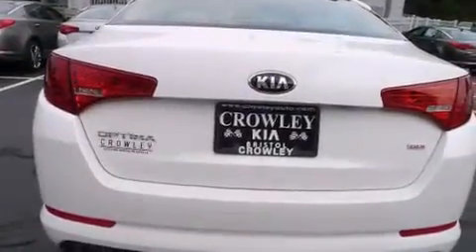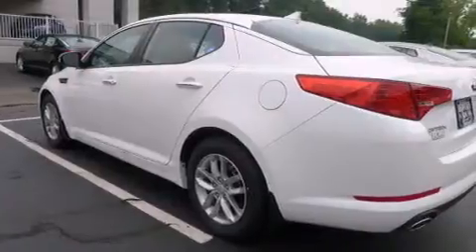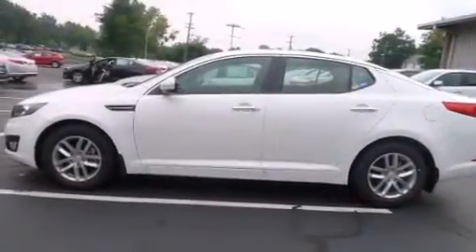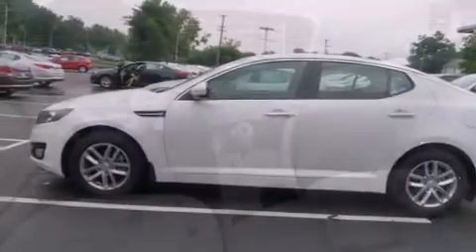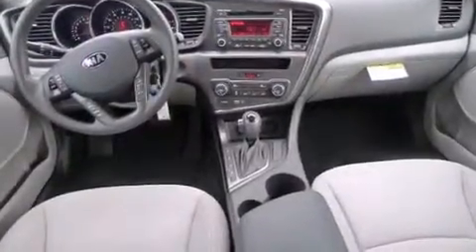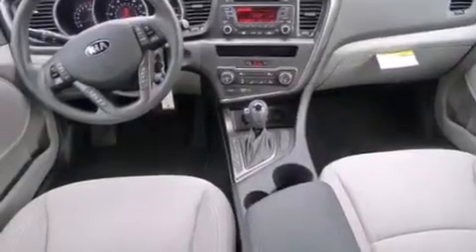2013 Kia Optima Bristol CT 06010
We've been honored to serve the Bristol CT area , we promise that your experience at our dealership will exceed your expectations ! Year : 2013 Make : Kia Model : Optima Engine : 2.4L 4 Cyl. Fuel Injected Trans . : 6-Speed Automatic Exterior : Snow White Pearl Miles : 235 Crowley Kia 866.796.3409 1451 Farmington Ave Bristol , CT 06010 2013 Kia Optima Bristol CT